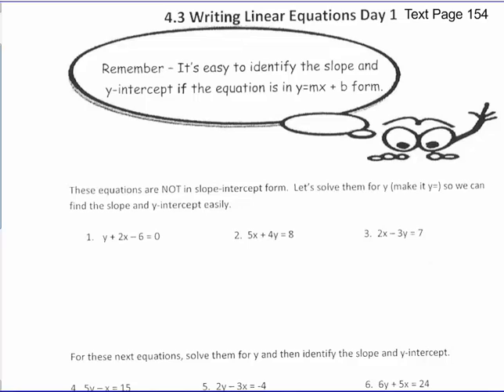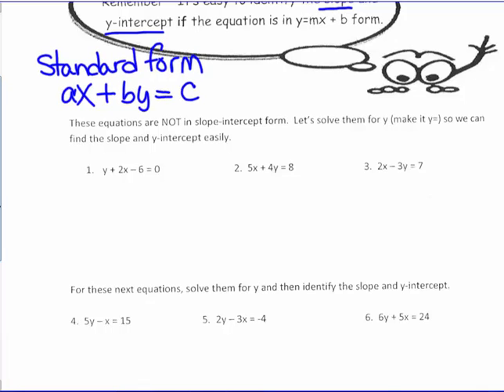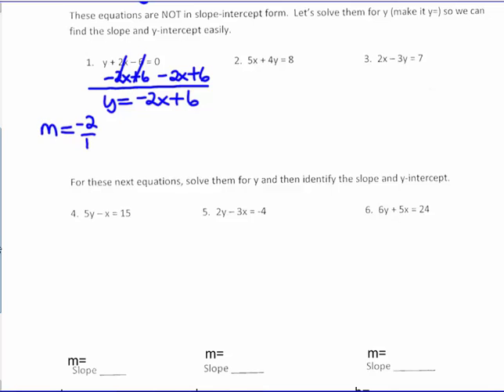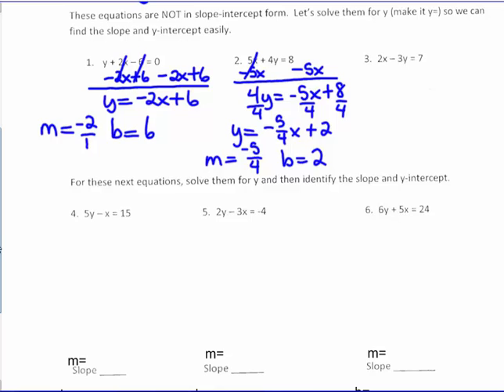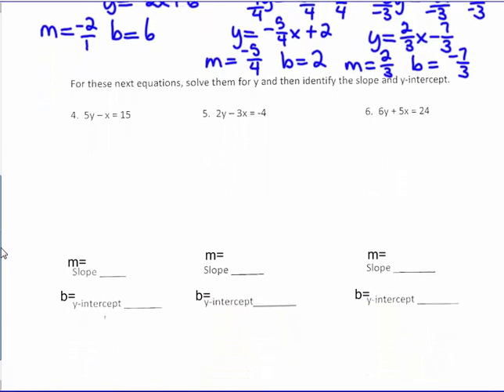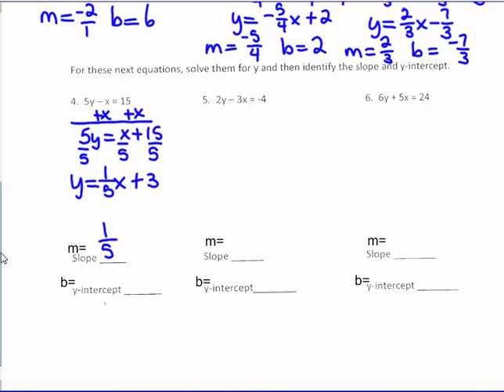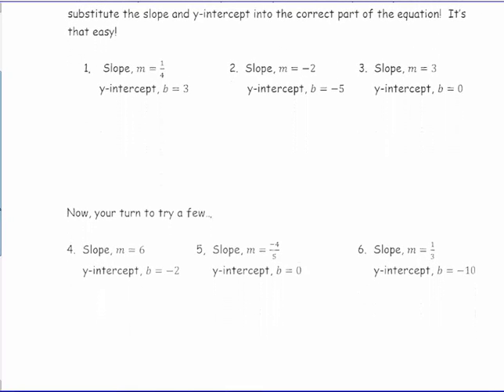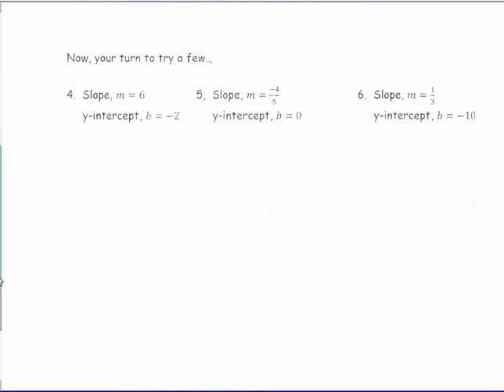4.3 Writing Linear Equations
Solving from standard form to slope intercept form. Given m= and b= writing the linear equation